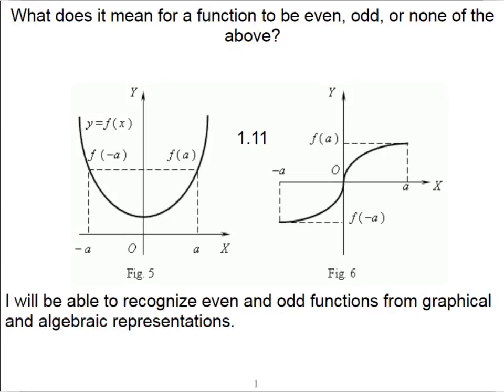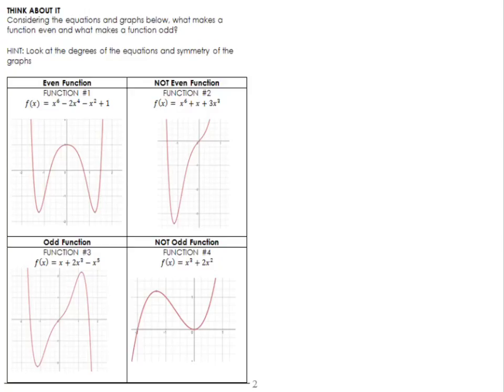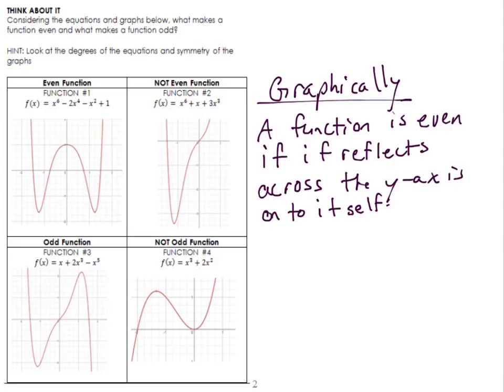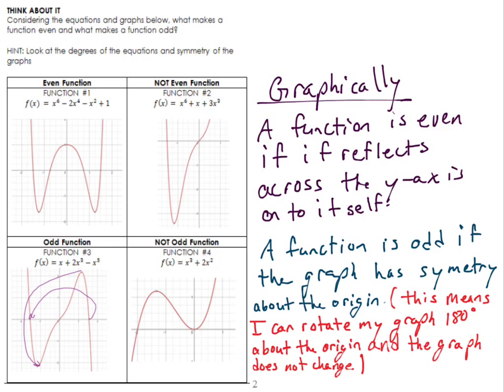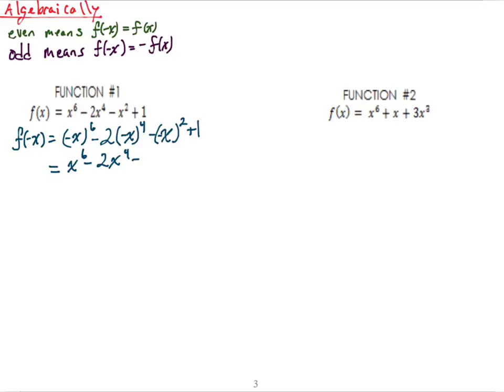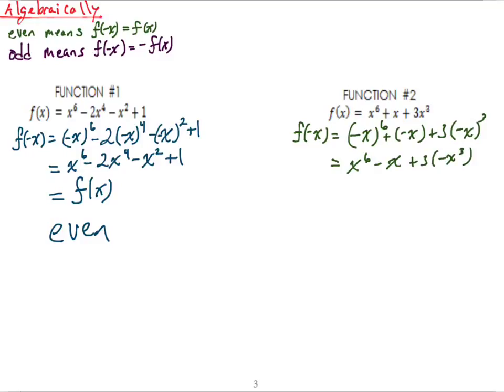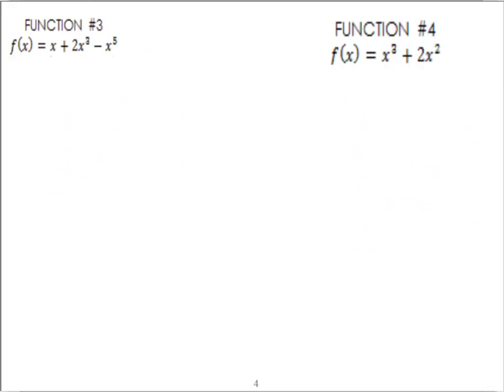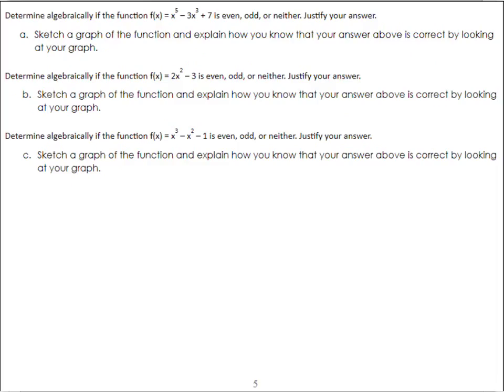Unit 1 Lesson 11